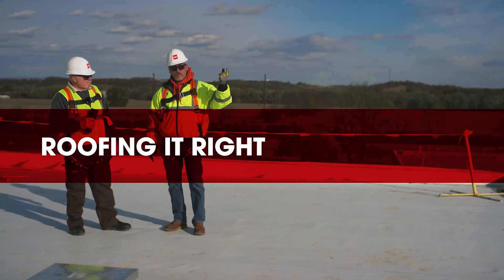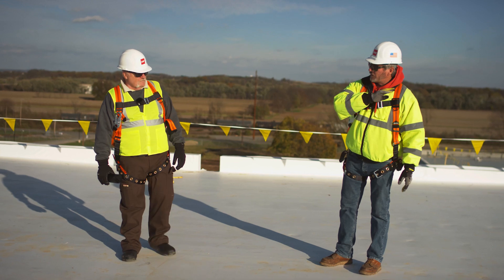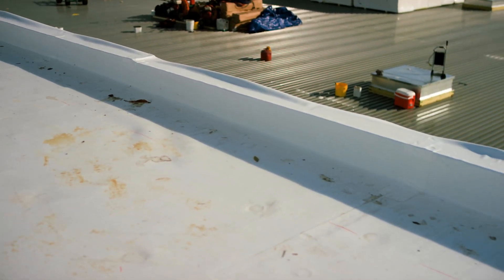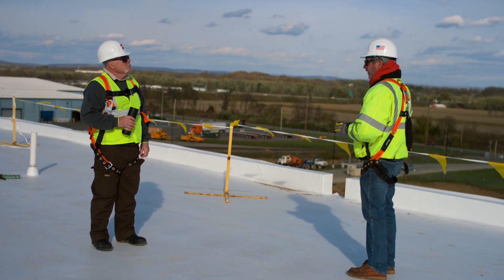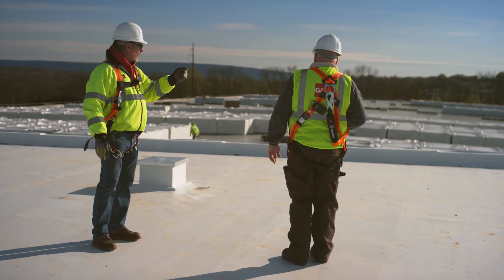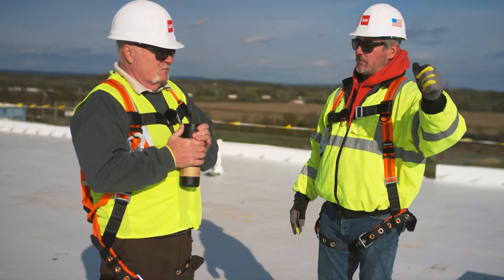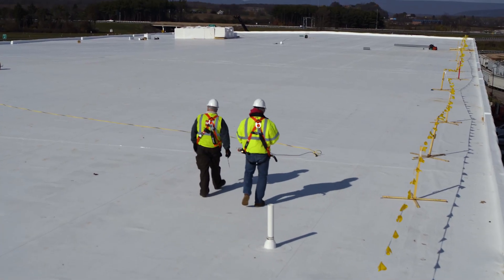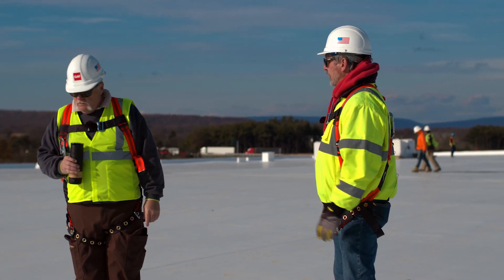TPO Layout for Induction Welded Roof Installation | Roofing it Right with Dave & Wally by GAF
Dave and Wally share and compare a range of options that a contractor could consider when using an induction welded attachment system. They explain how changing the orientation of the sheets or how using custom length rolls can have a big impact on the time-consuming production details of the project. Induction welding is an all-in-one attachment system for TPO and PVC membrane uses the same fastener and plate to secure the membrane and insulation in-place without penetrating the membrane. GAF's Roofing It Right series "Induction Welded Roof Installation" features Dave & Wally walking us through each stages of a commercial TPO roofing project that is using an induction welding system.